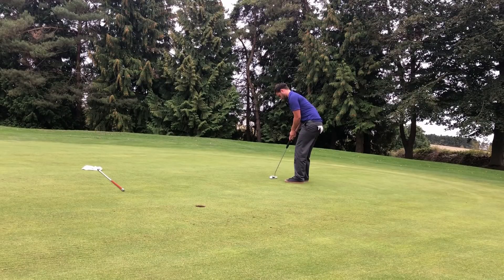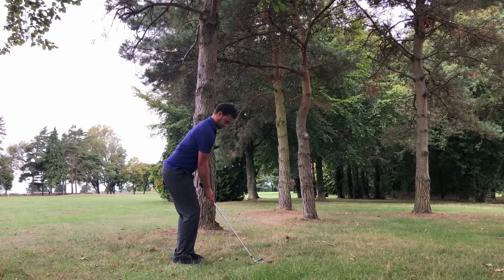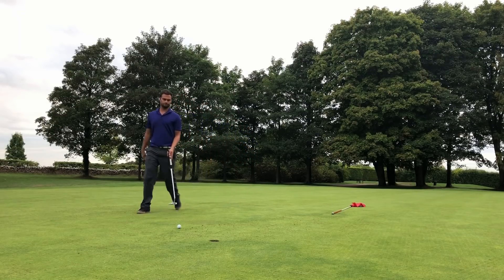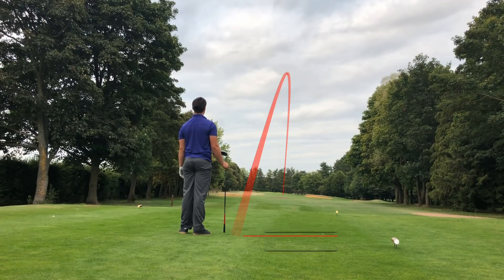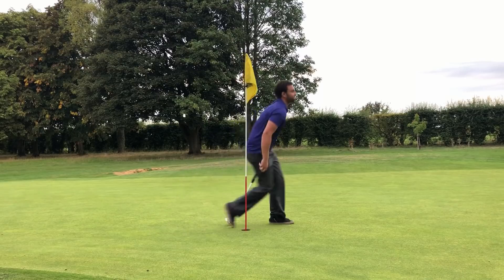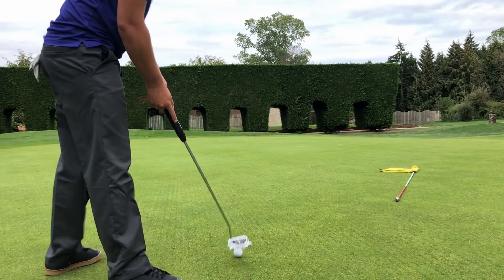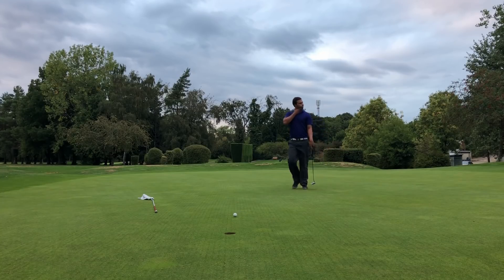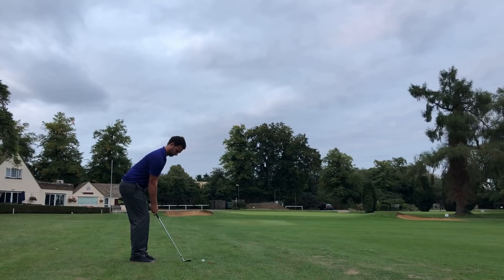FIRST LOOK: BURFORD GC SHOTRACER GOLF VLOG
I get a quick look around a few of the holes around my new golf club and give you my first thoughts on the Track!